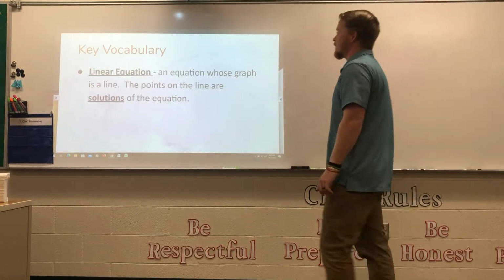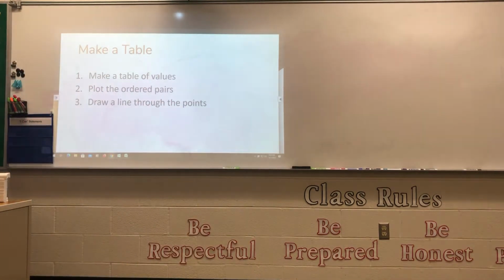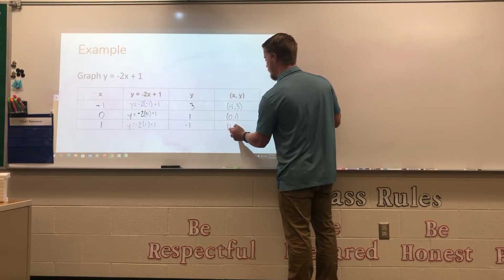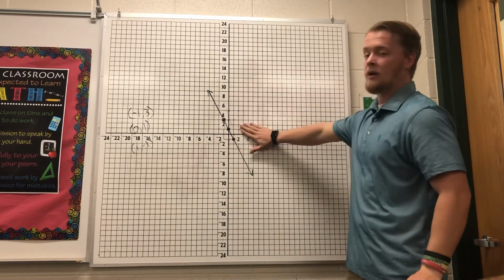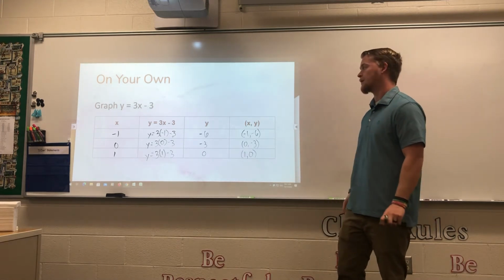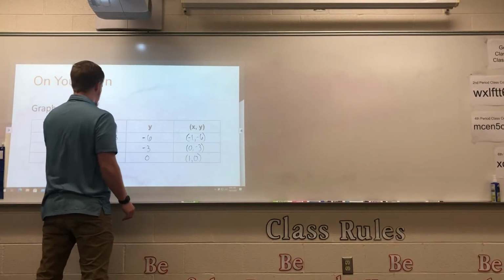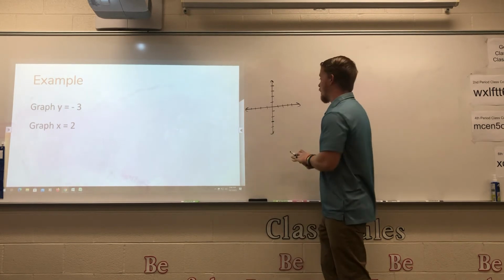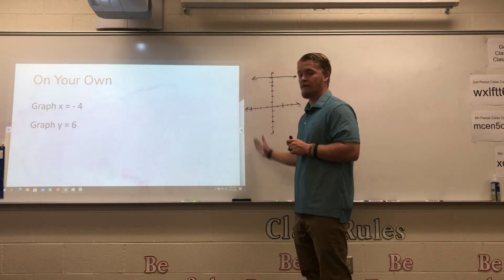Graphing Linear Equations (4.1)